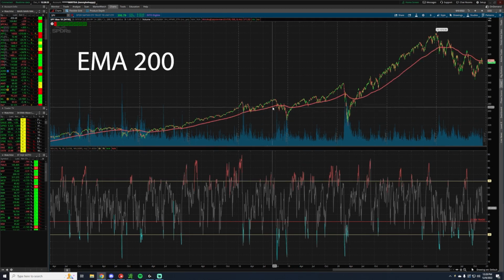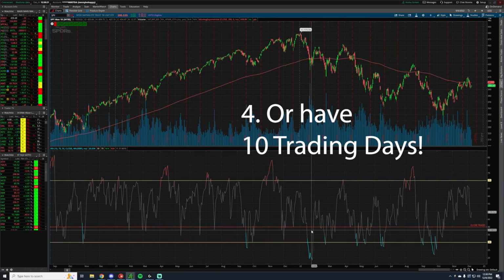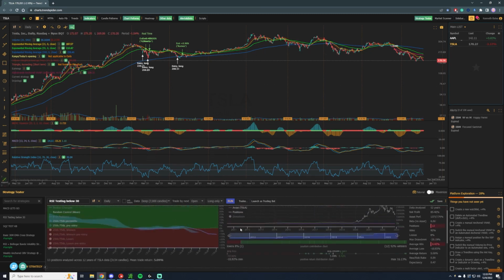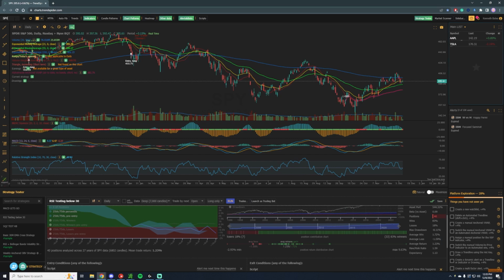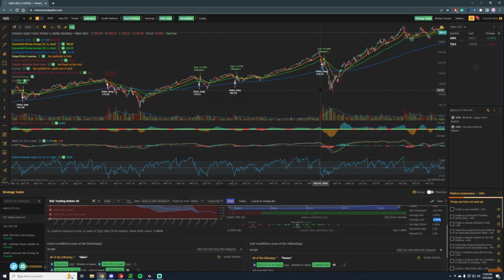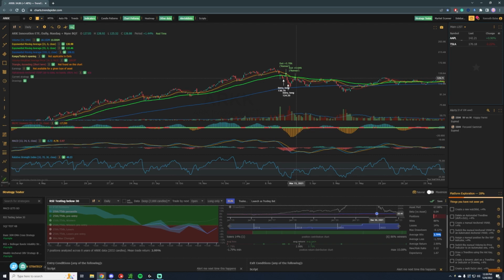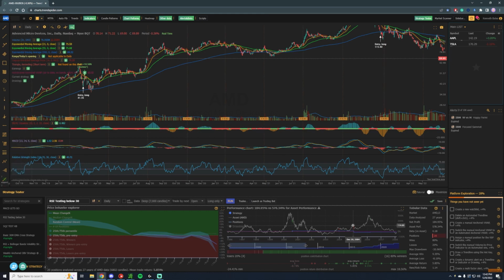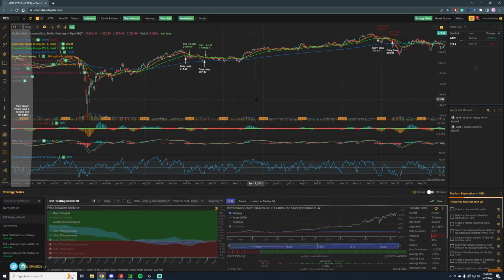RSI Indicator Trading Strategy With 85% Win Rate! Ideal for Oversold Pullbacks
💰 -What I use for trading
 Tastyworks: